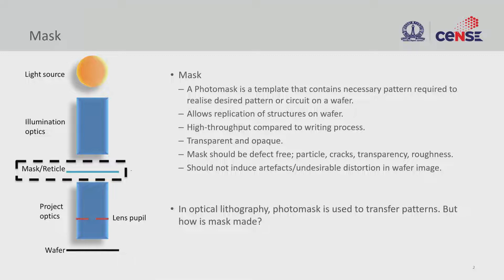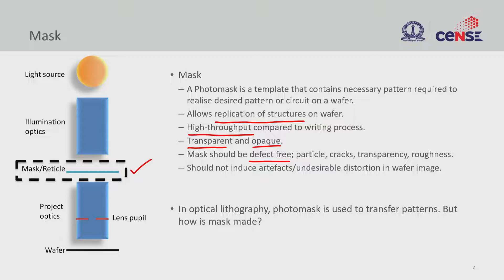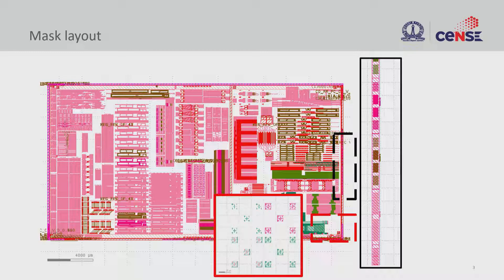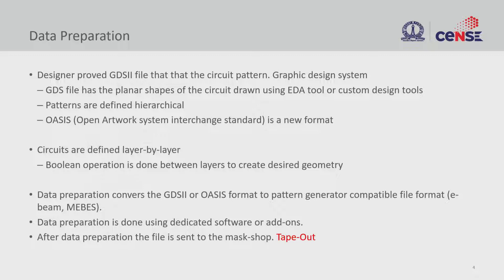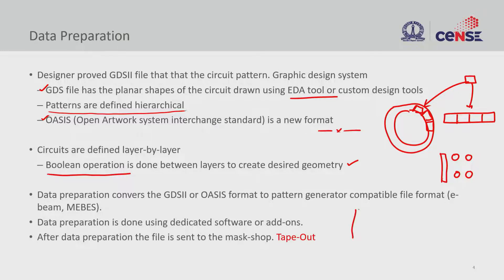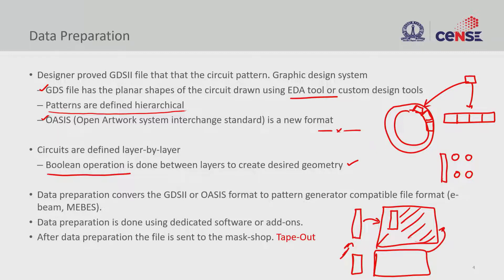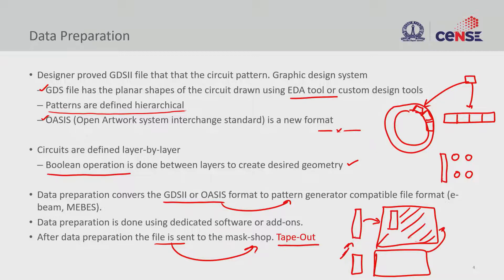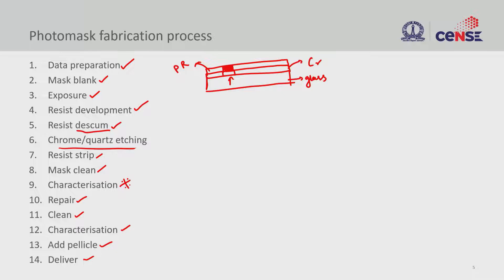noc19 bt29 lec36